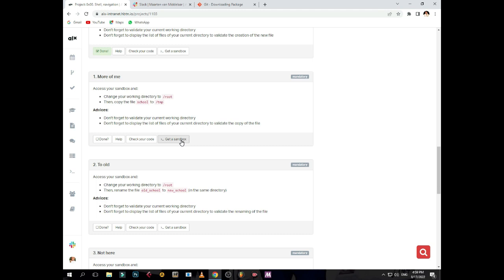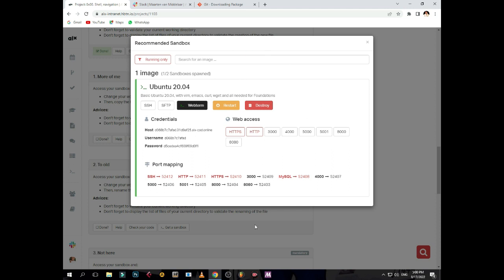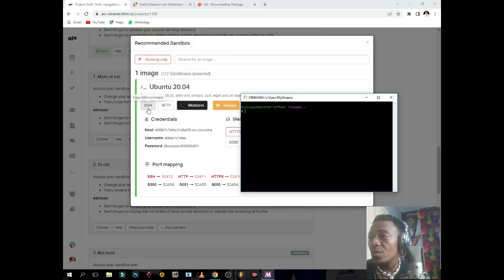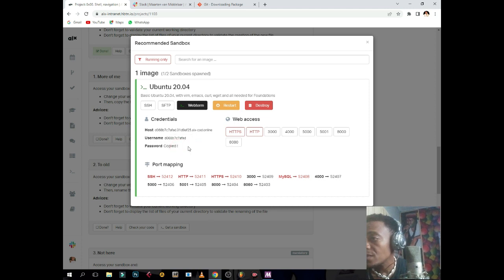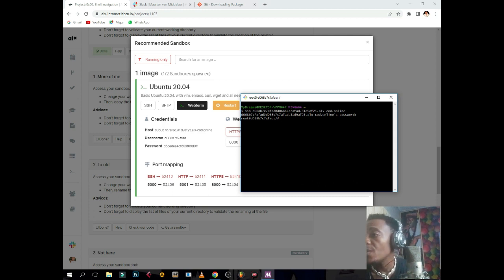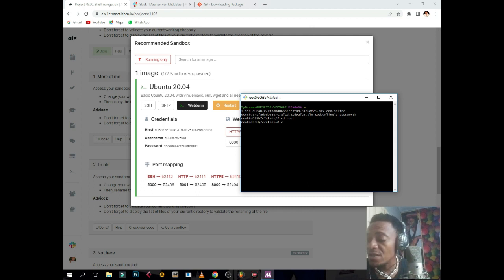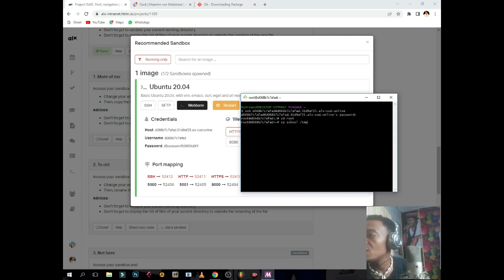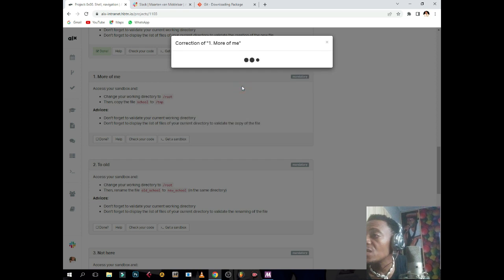How to use sandboxes and git in alx software engineering program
This is the easiest way to get use to sandboxes and git.
am if you follow this tutorial step by step you get to do your @alx-swe first assignment easily.

Link: How to write emacs code in sandbox step by step part 1↓↓↓↓

Link: How to write emacs code in sandbox step by step part 2↓↓↓